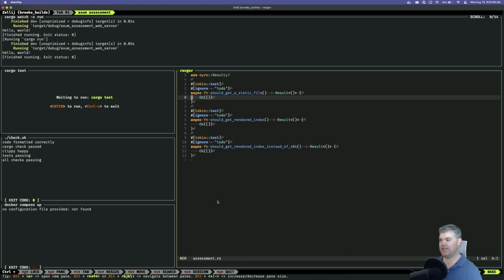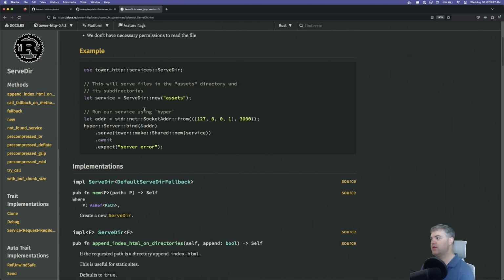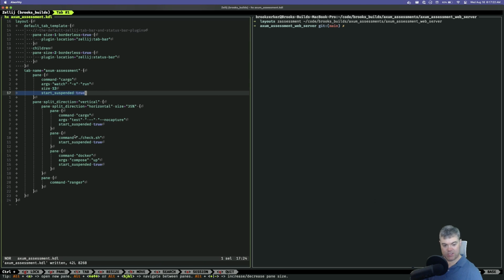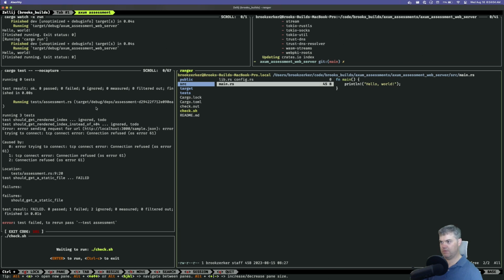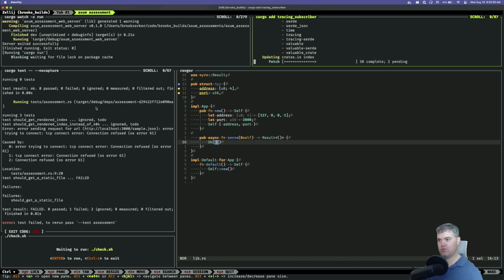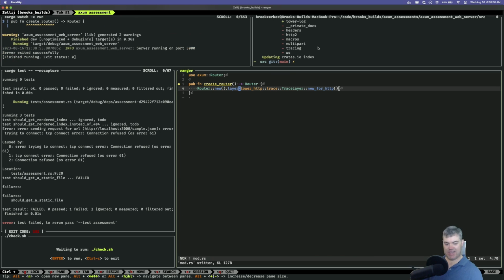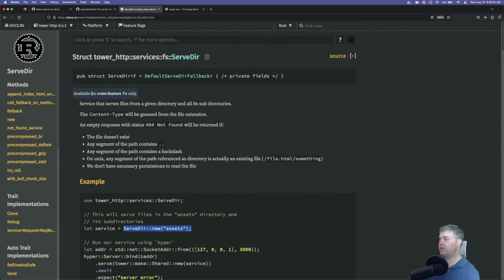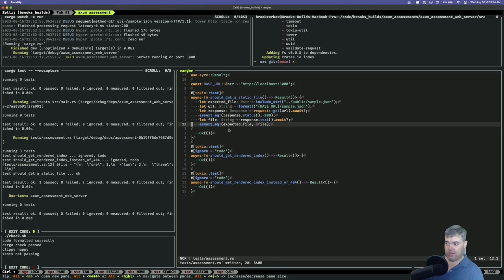Stream archive: Building a Webserver assessment in Rust + Axum (2023-08-16)